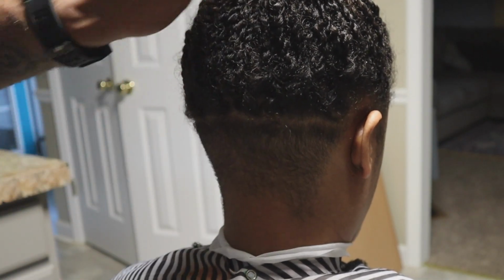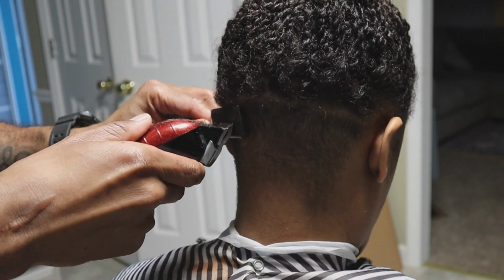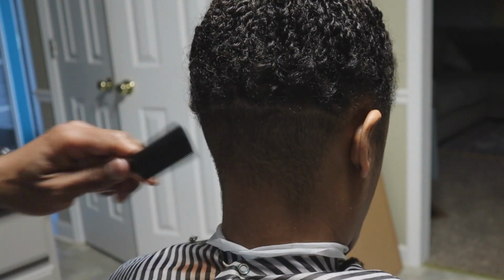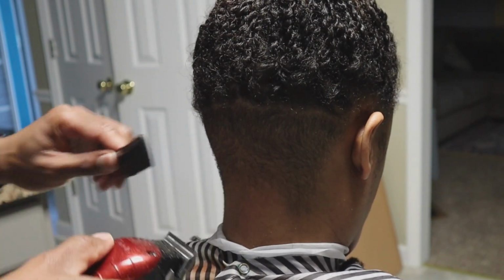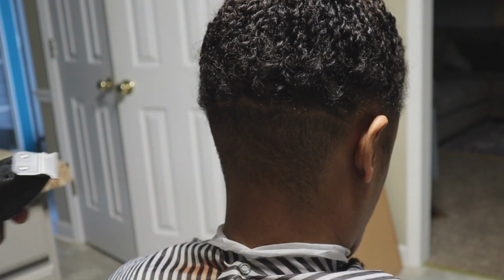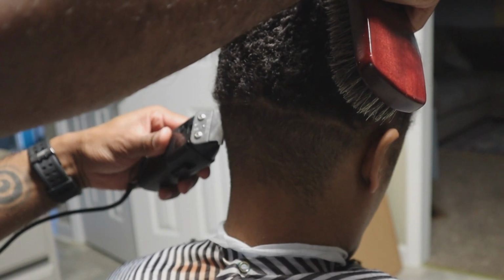At Home Quarantine Haircut + Official Loc Count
This is my bi-weekly haircut routine where my hubbae cuts my hair for me.

I like just a simple fade, no taper which is pretty easy to do at home.

Similar Products to the ones we used:
Clippers + Liners combo
Guards for clippers